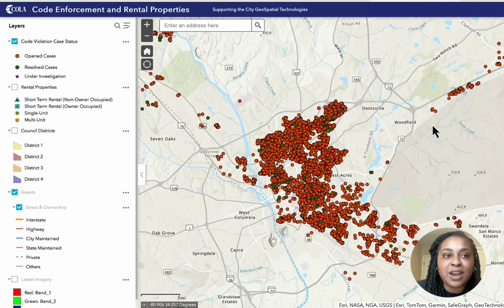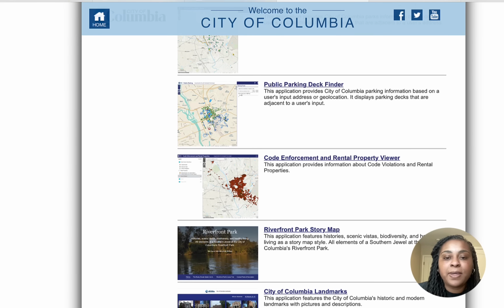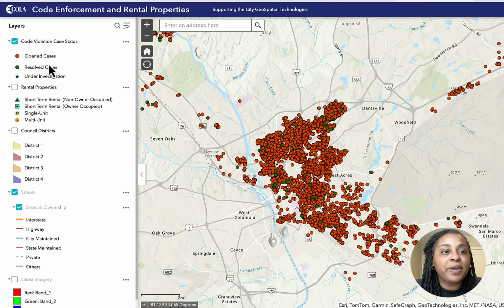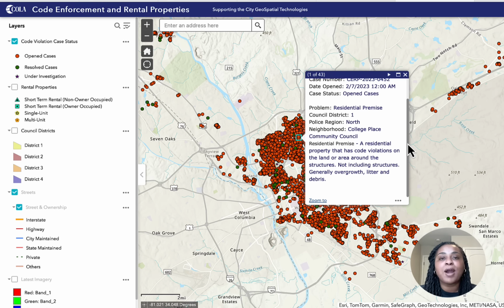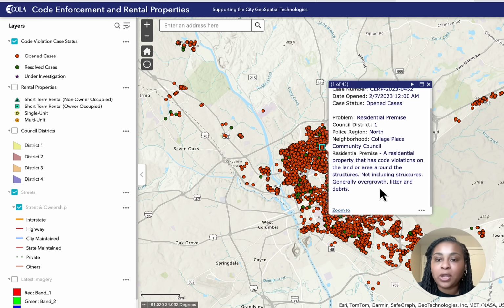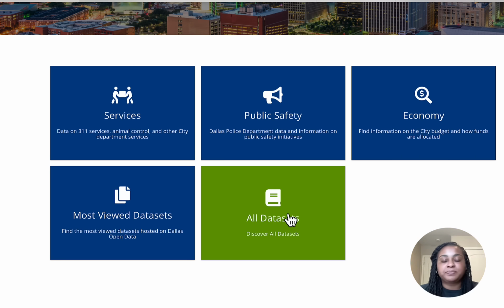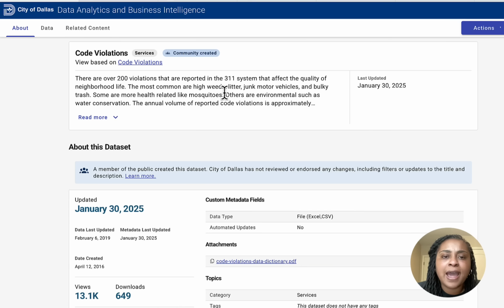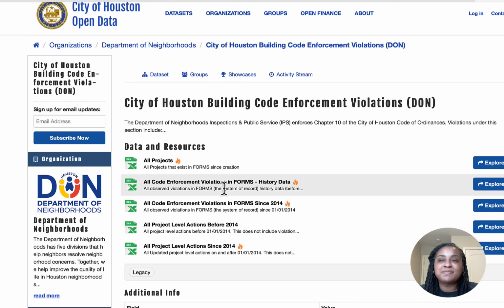Secret Website To Find A List Of Distressed Properties For FREE!!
In this video, I will discuss a free way to find a list of distressed properties.